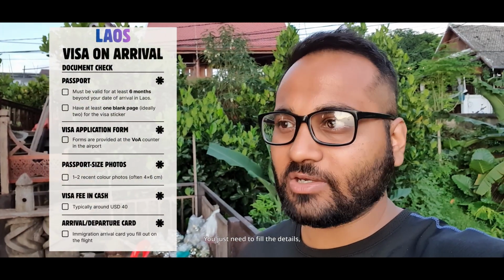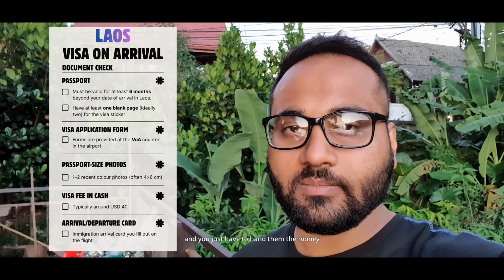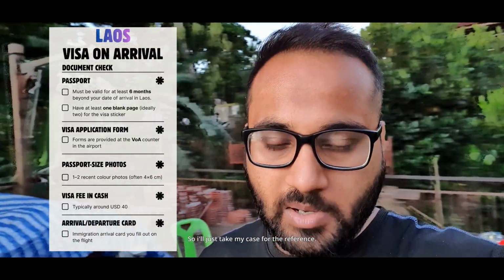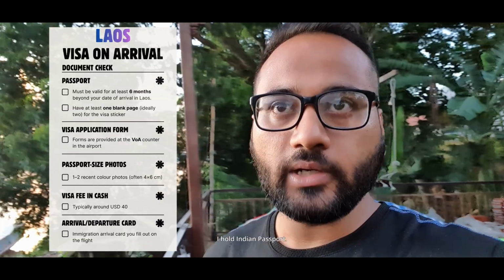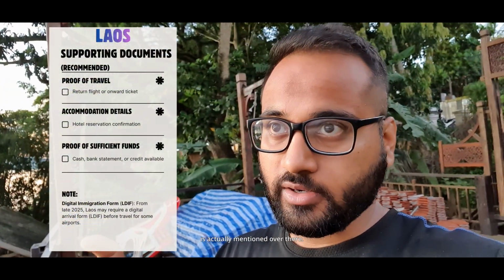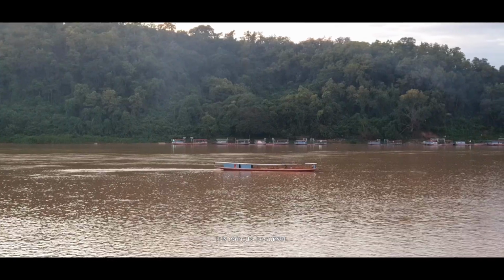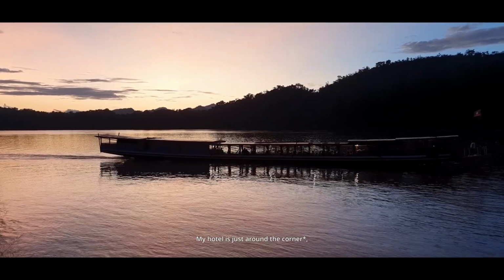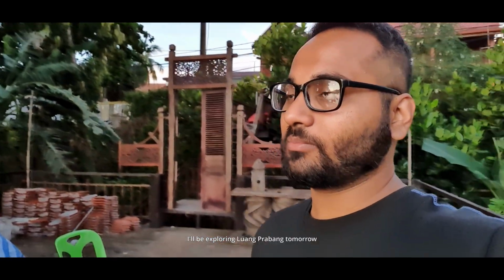HOW to apply VISA ON ARRIVAL for LAOS | Full Process, Document Check, My Experience at LUANG PRABANG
In this video, I share my Visa On Arrival experience at Luang Prabang International Airport (LPQ) as an Indian passport holder.

The entire Visa on Arrival process was smooth, quick, and hassle-free. I walk you through the step-by-step process at the airport and clearly show the list of documents required, so you know exactly what to prepare before traveling to Laos.

If you’re planning a trip to Laos and arriving at Luang Prabang, this video will help you feel confident and well-prepared at immigration.

📌 In this video:

-Visa on Arrival process at Luang Prabang Airport

-Documents required for Indian passport holders

-Visa fee & payment details

-My personal experience (fast & easy process)

-Helpful tips to avoid delays

This video is perfect for first-time travelers to Laos or anyone looking for latest Visa on Arrival information.

📍 Destination: Luang Prabang, Laos
🛂 Visa Type: Visa On Arrival
📕 Passport: Indian